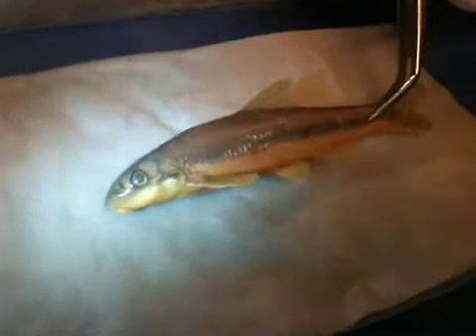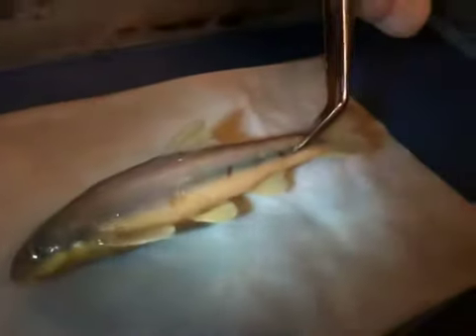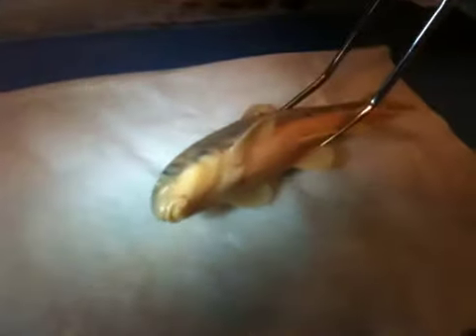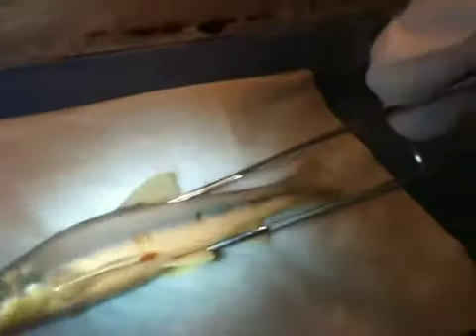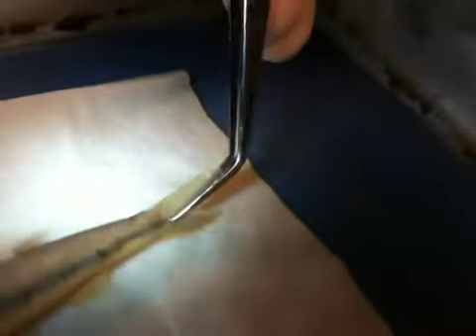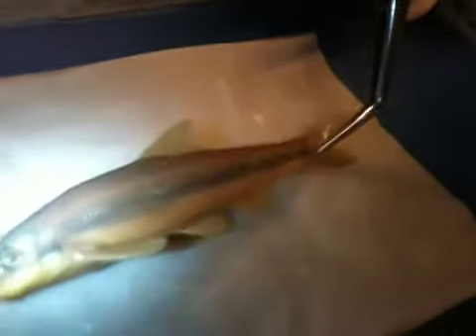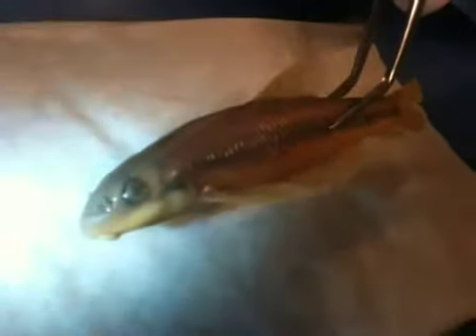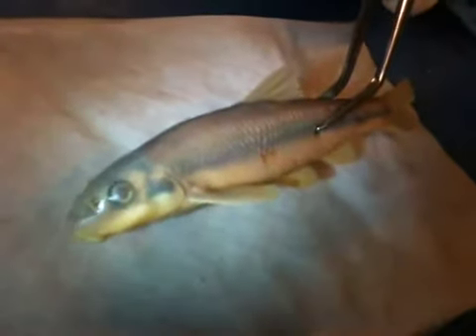Sucker Mouth Minnow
Dhdhdudhn